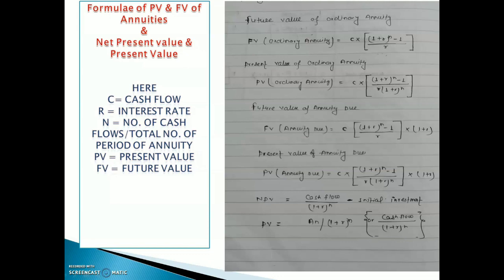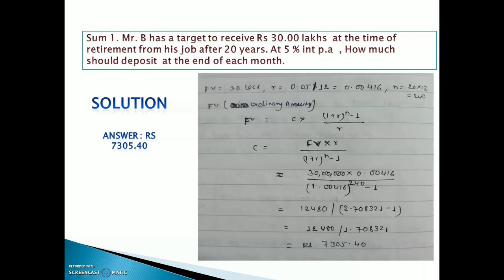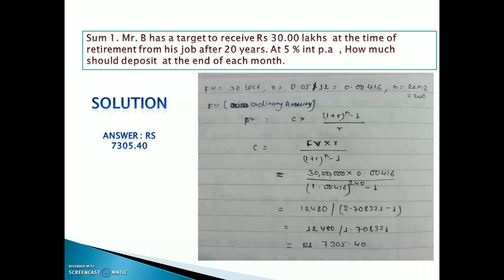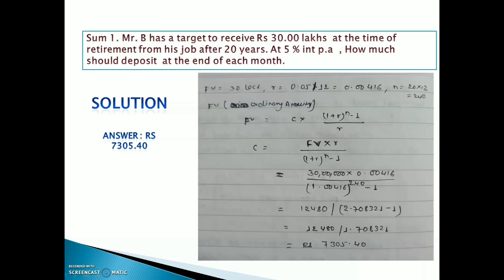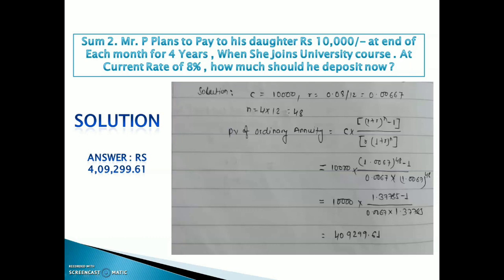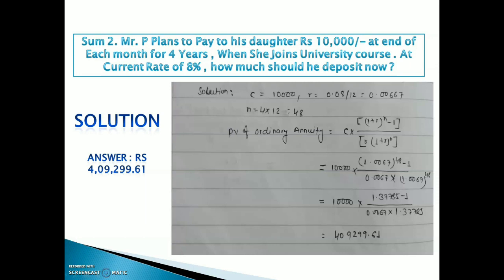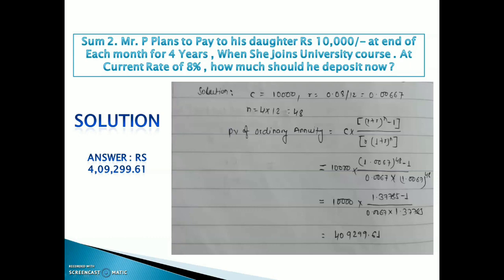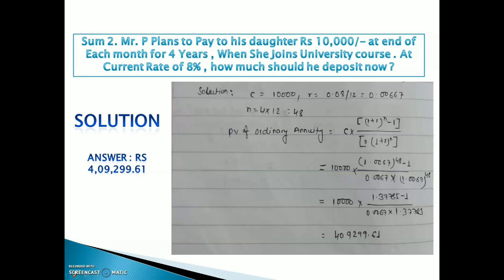Annuities Numerical CAIIB | Time Value of Money | Part 2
ABM : Module B

Keep Supporting !

Thanks !!